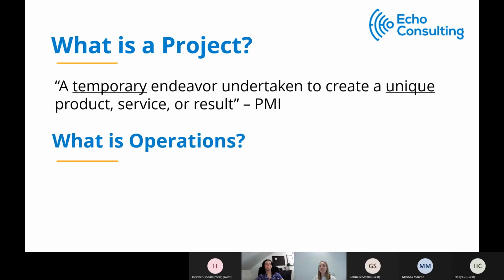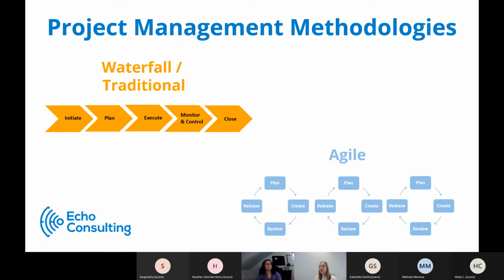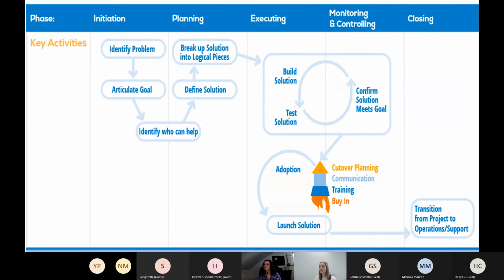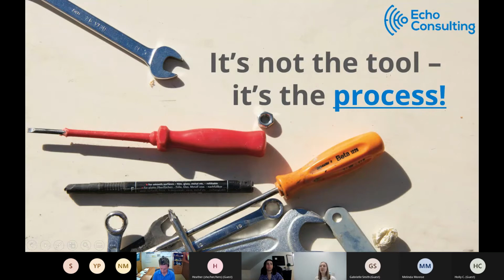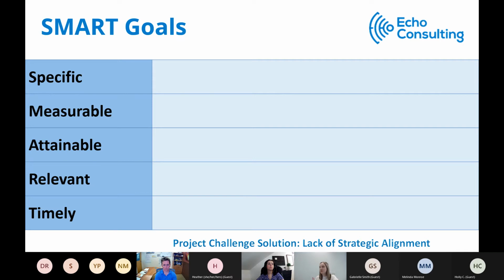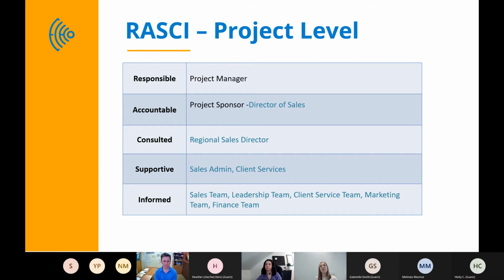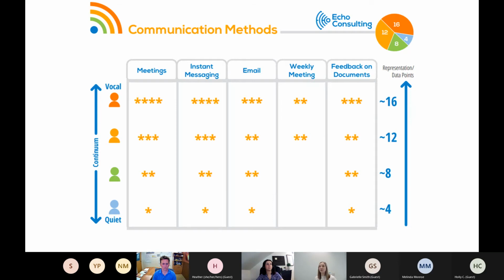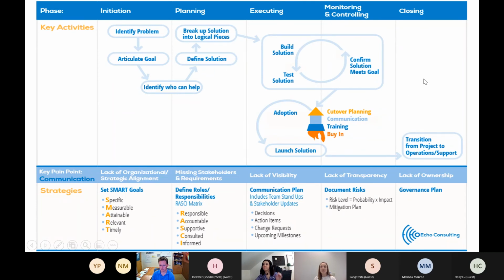Webinar: Intro to Project Management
Have you ever been part of a project that felt like it would never end? That you just kept pumping more money and time into and then when it finally got to the end, you were disappointed with the results? Or maybe you were brought in too late in the project and you realized that there were critical requirements that were missed, or there are so many projects/initiatives going on at the same time, and you aren’t sure what needs to come first or why you are even doing this project at this moment. Or maybe you are just curious about project management and how it may help your company.

Project management is a framework that can help add method to the madness, increase visibility, reduce risk, and much more. In this webinar, Echo's own Molly Yanus & Kelly Pratt will provide a high-level overview of project phases and key processes and touch briefly on the most popular project management methodologies. They will discuss common project pain points like change management, scope creep, resourcing, stakeholder alignment, risk management, and will share a few tips and strategies that have worked well for other companies.